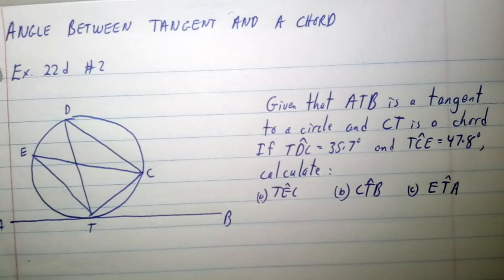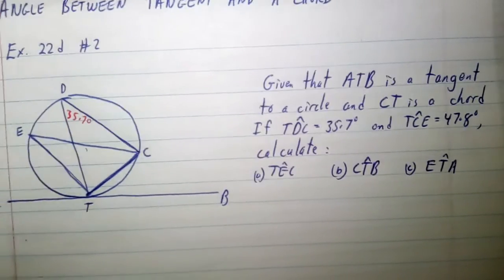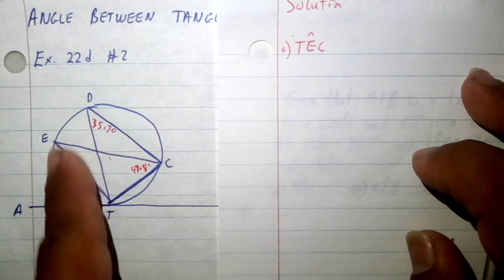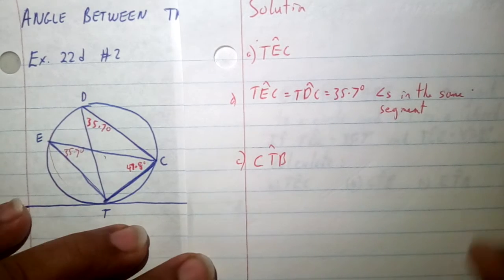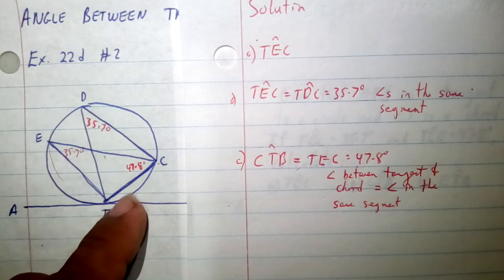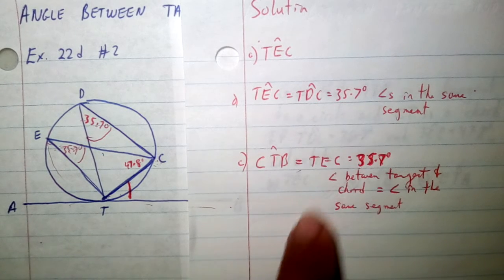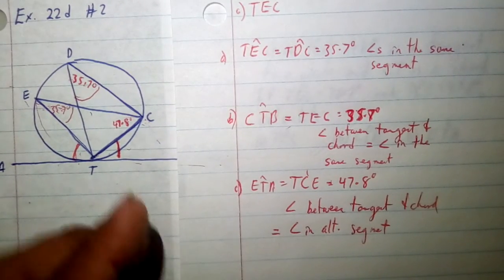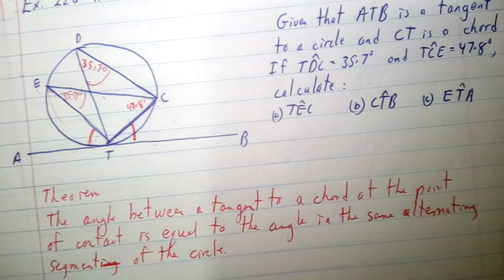angle bet tangent chord